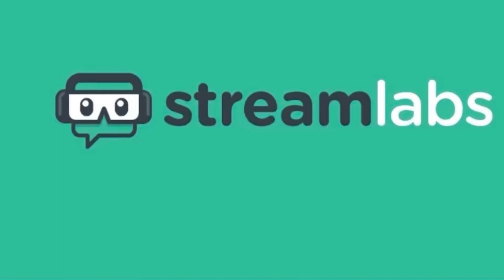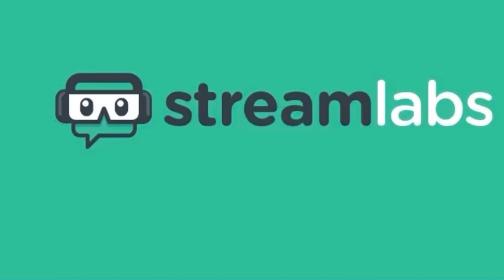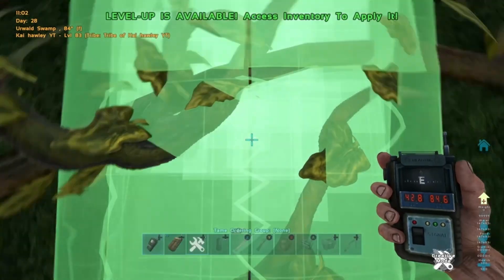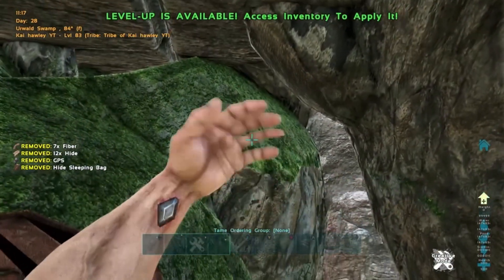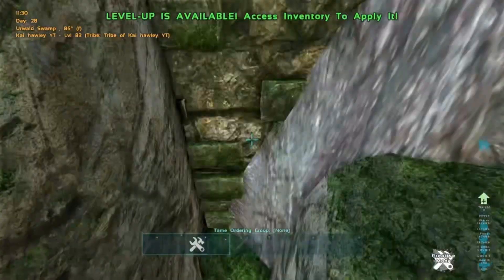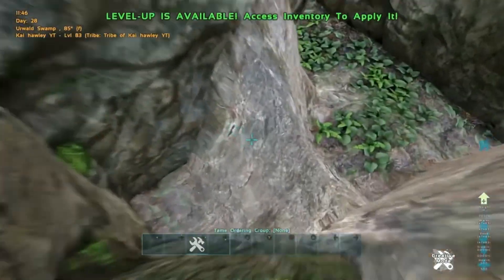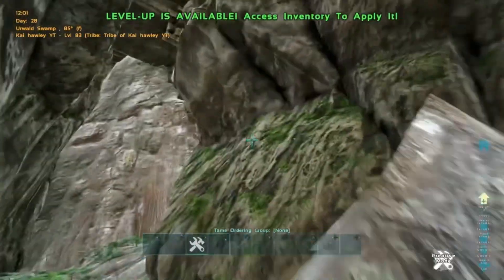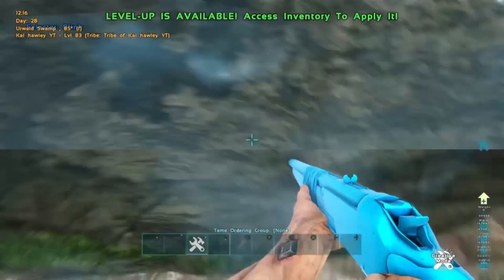MOST HIDDEN UNRAIDABLE RAT HOLE VALGEURO (ARK SURVIVAL EVOLVED) *MESH RAT HOLE*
In this video I will be showing you the most OP and HIDDEN rat hole on the map valgeuro I hope this helps and I hope you enjoy this spot is unraidable and just so op

Credits : SKUM